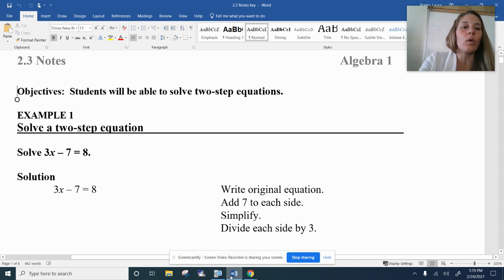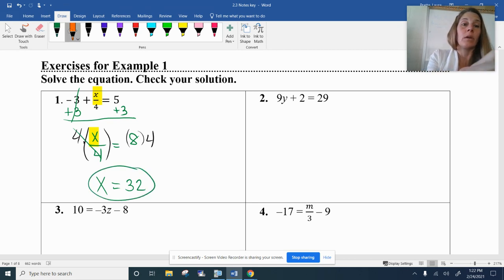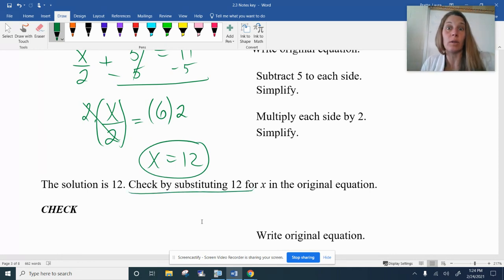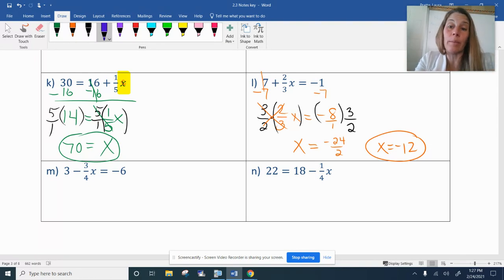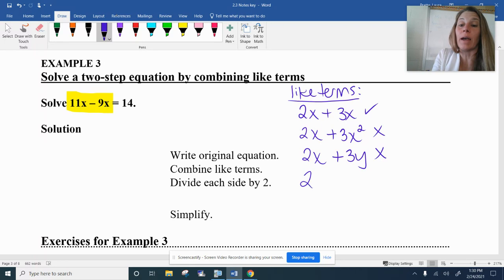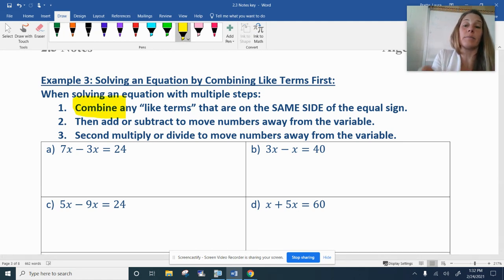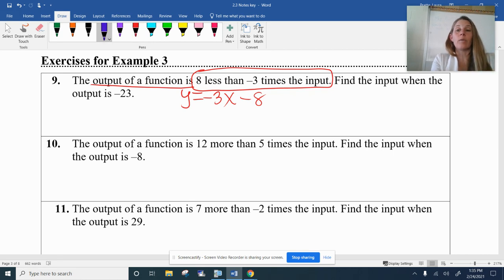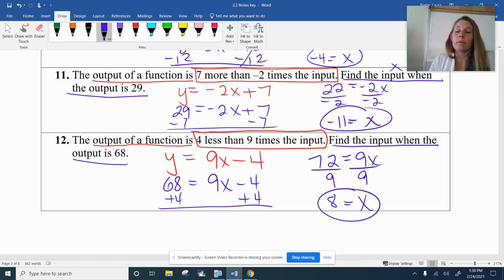2.3 Solving two-step equations